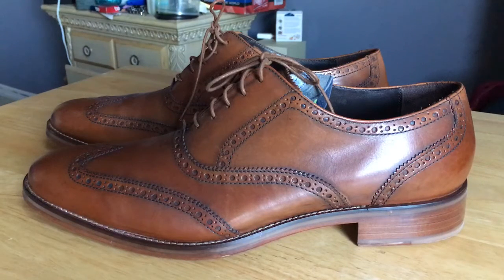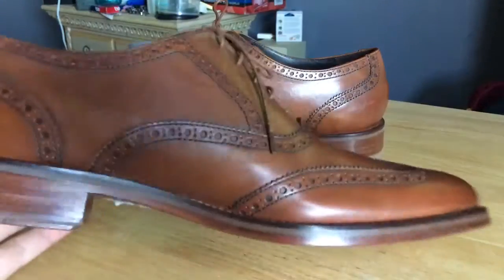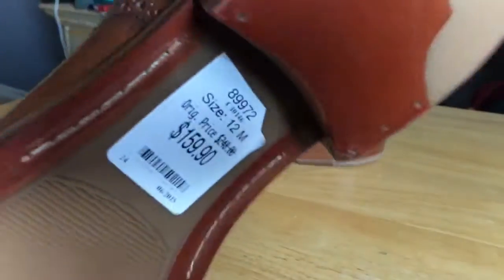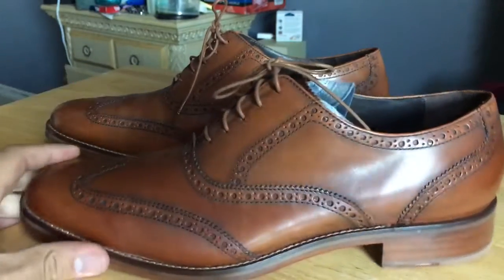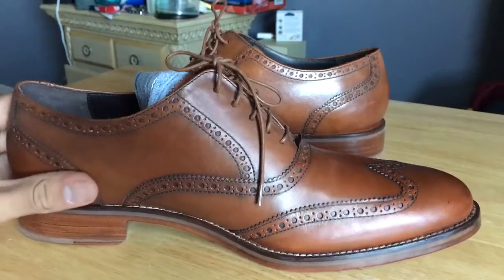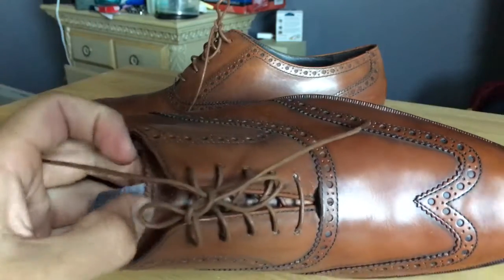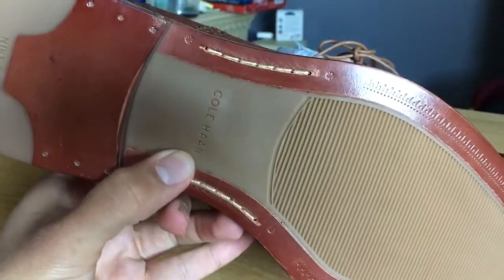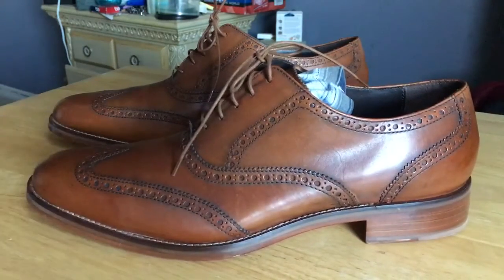Cole Haan Air Madison British Tan Oxford Wingtip Dress Shoes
Size 12